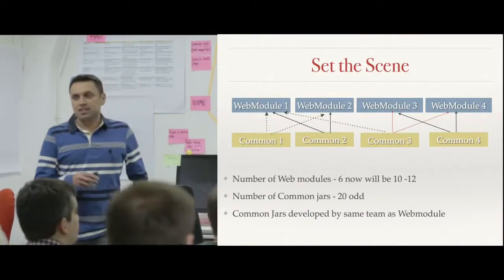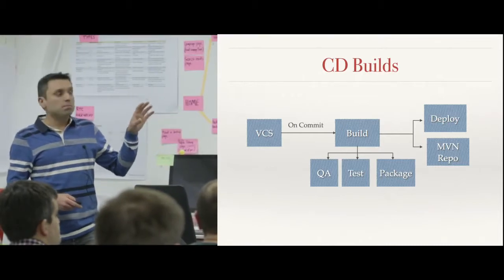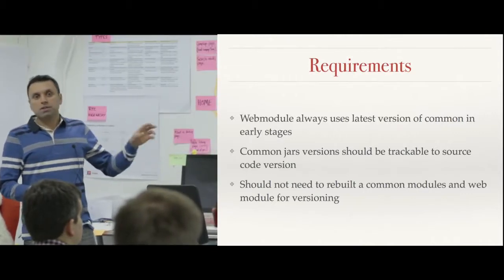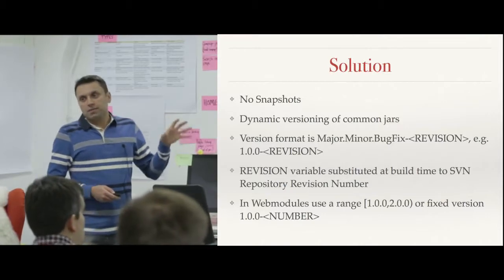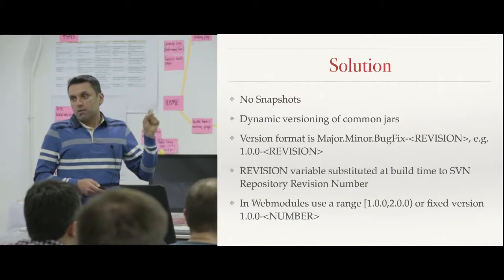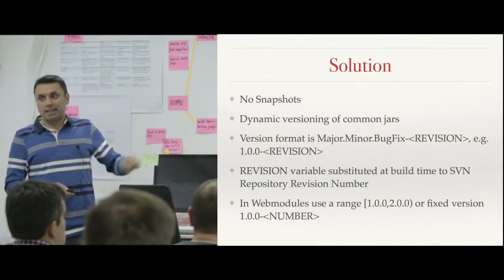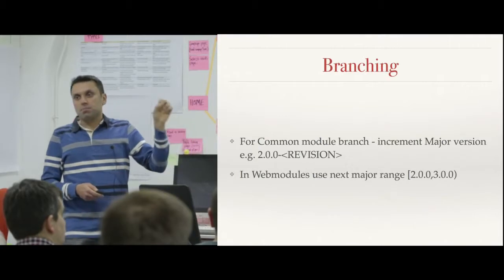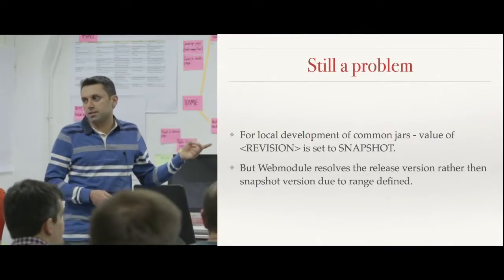January 2015 - Jatin Bhadra - Lightning talk on Maven | LondonCD meetup group